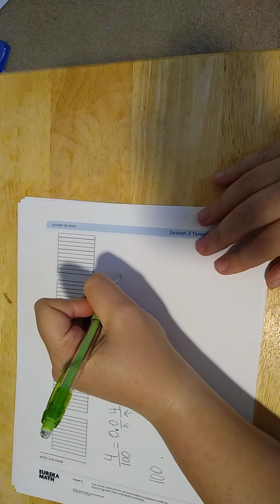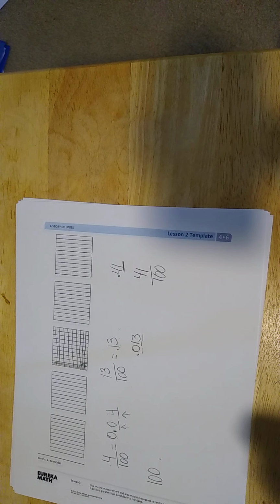April 23, 2020